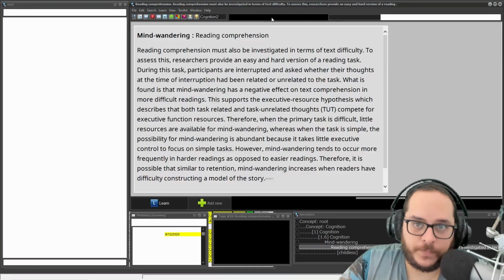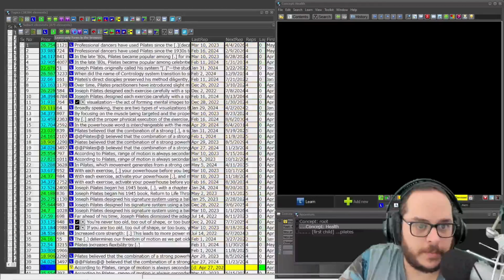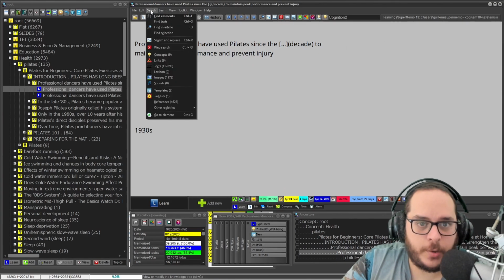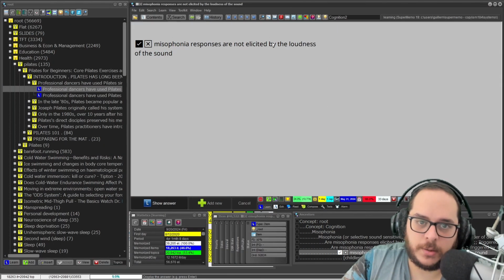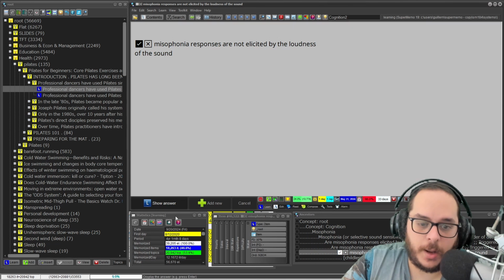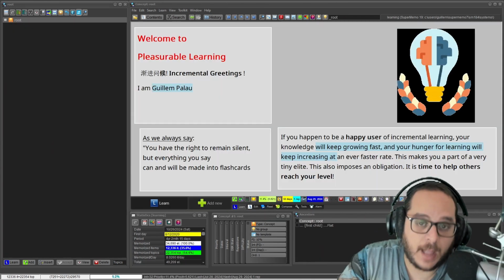Subset Review |#149 Fowl's Course to Supermemo: Pleasurable Expansion